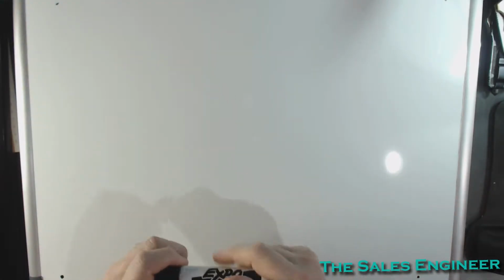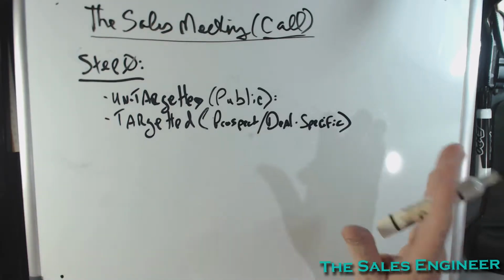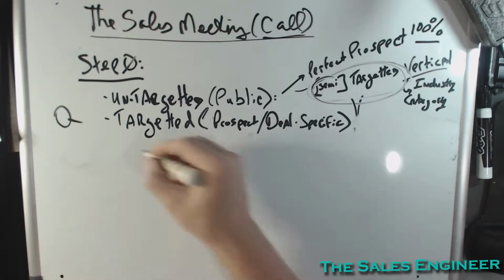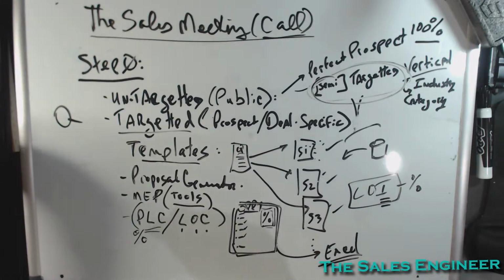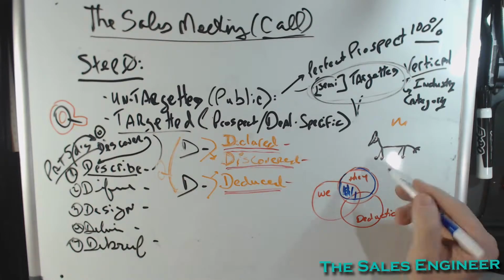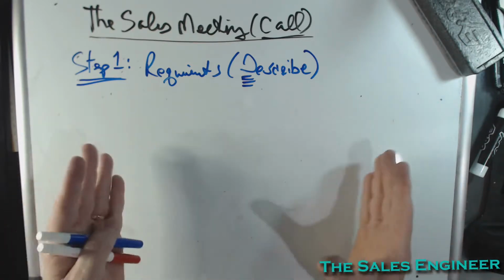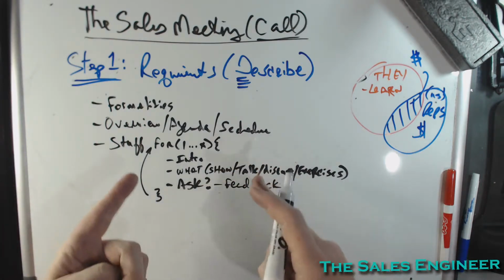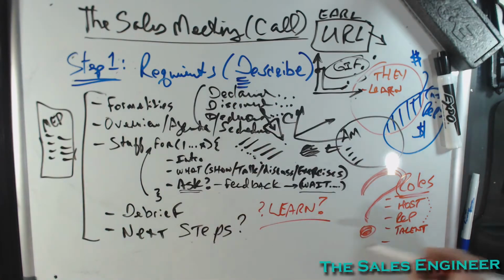SEU 015 Sales Meetings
In the latest video from my Sales Engineering series, I take a high level look at how my methodologies play against the standard sales meeting (call).